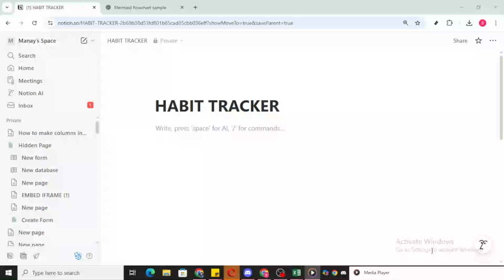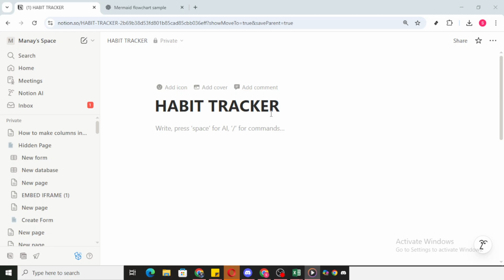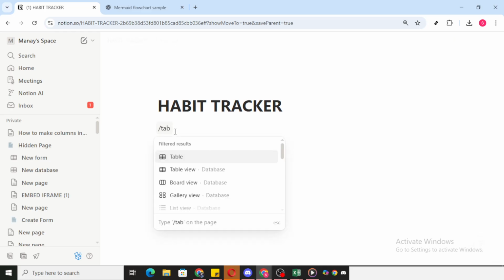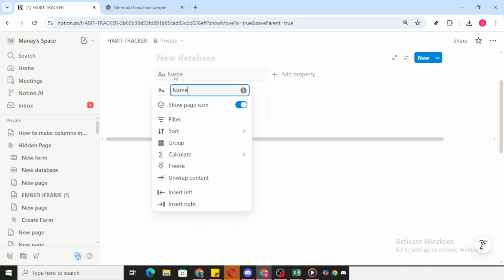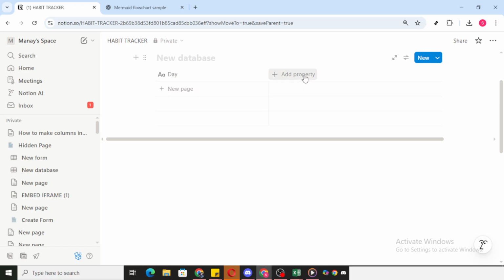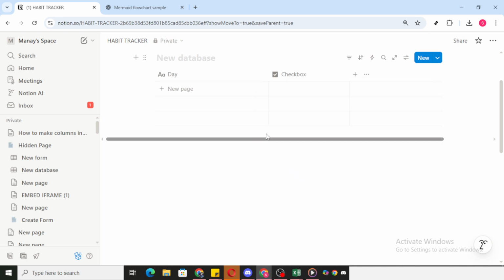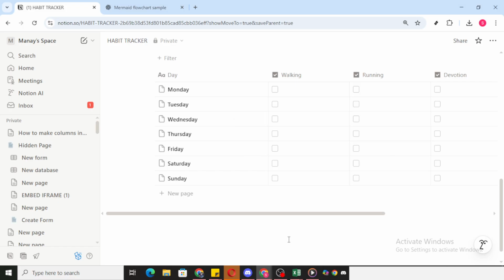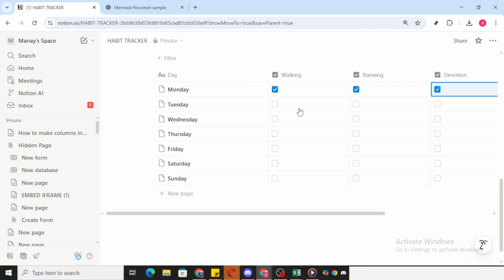How to make a habit tracker in Notion (full guide)